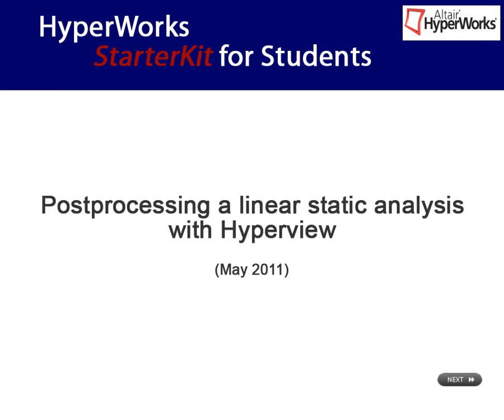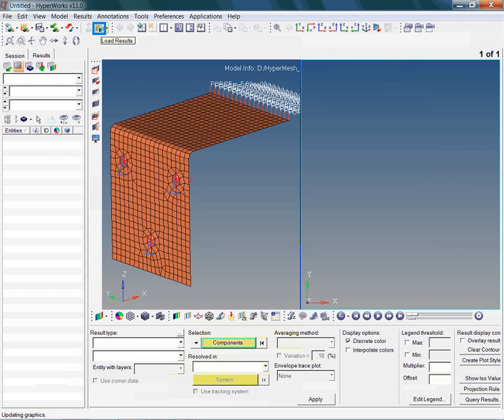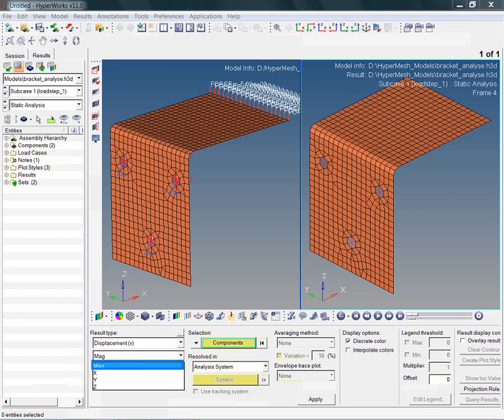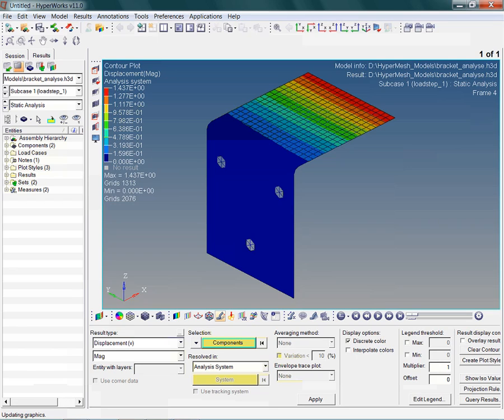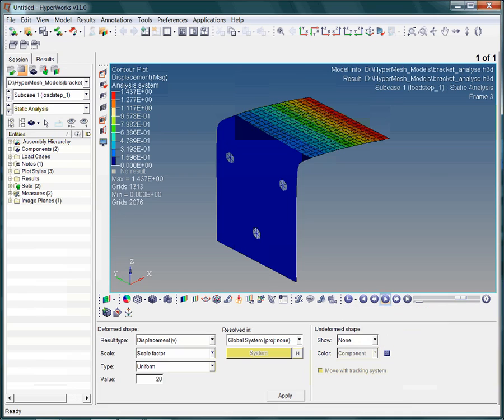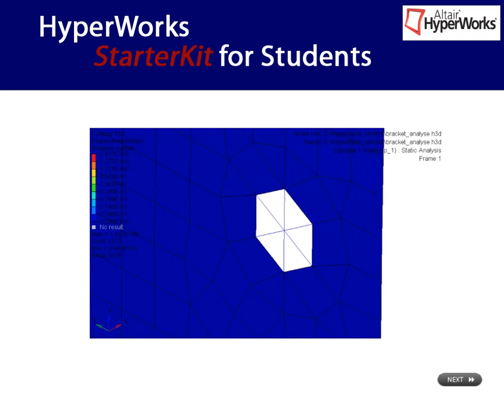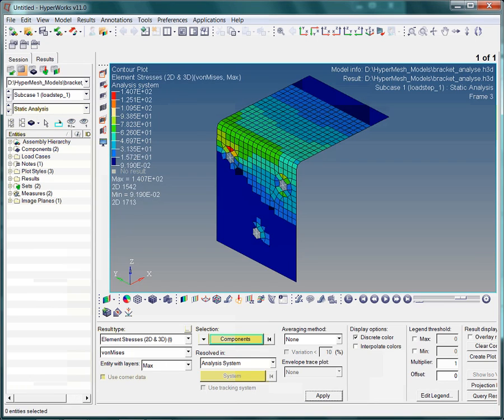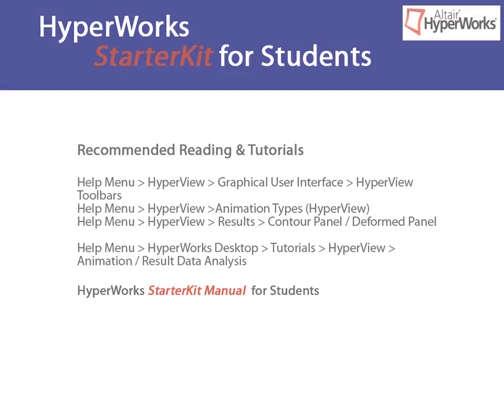Postprocessing Analysis Results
In this video you learn some basic aspects of postprocessing FEM analysis results with HyperView